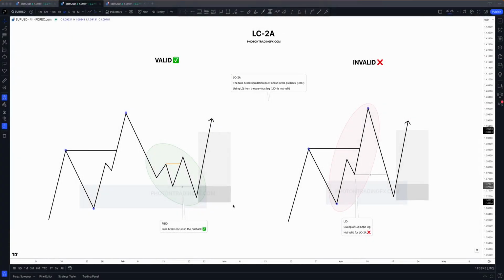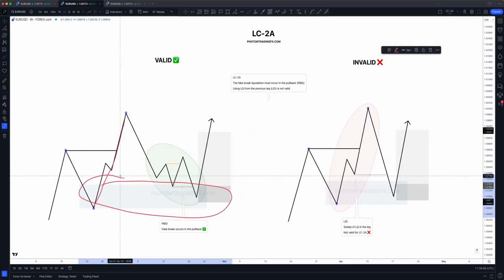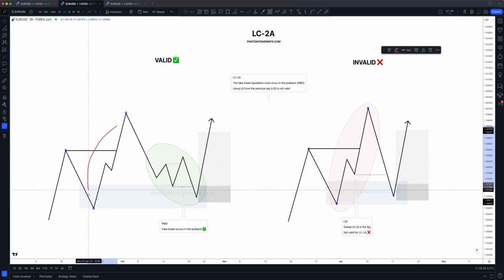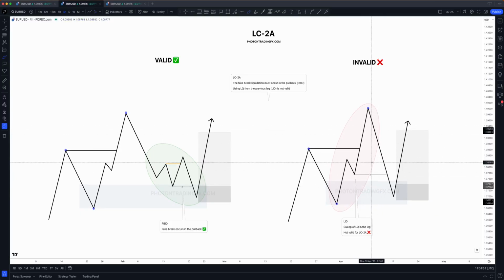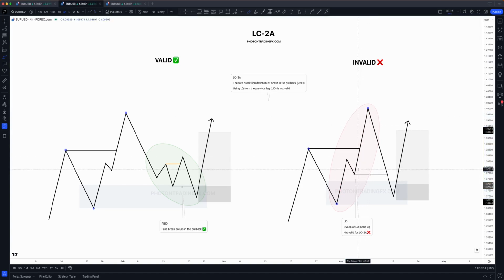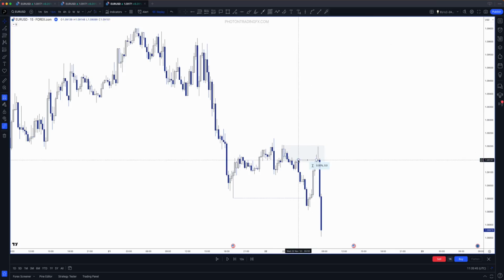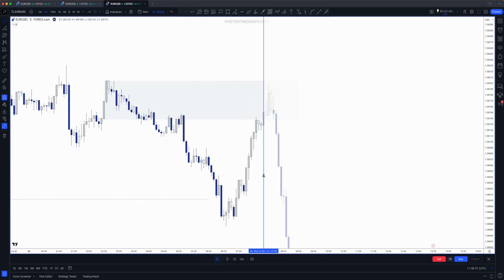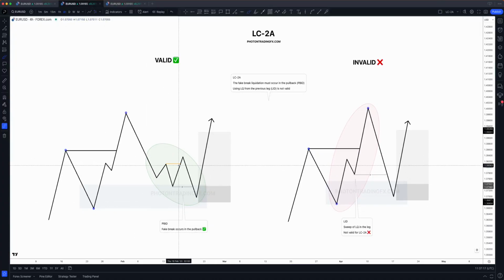SMC Photon Course Part 1